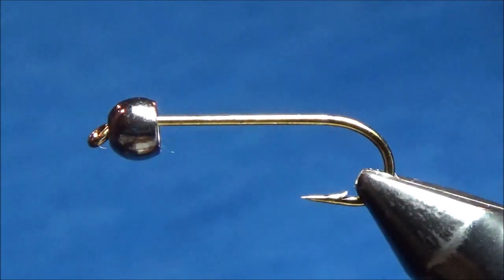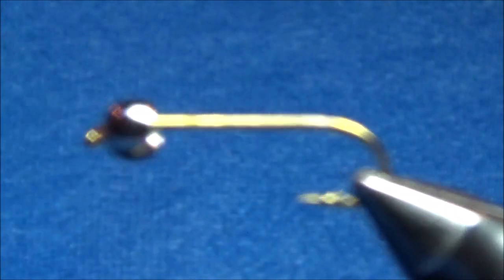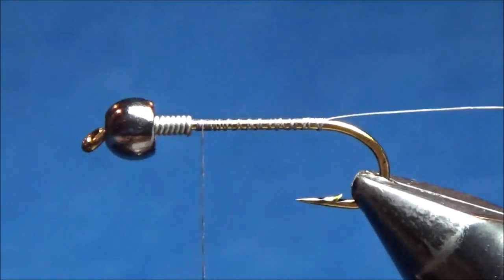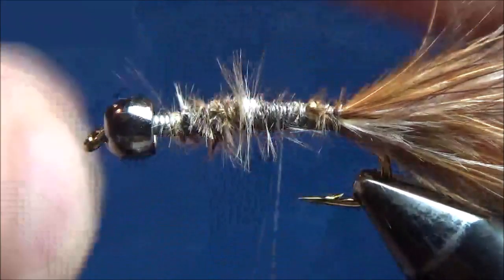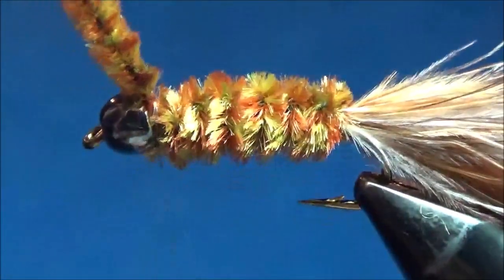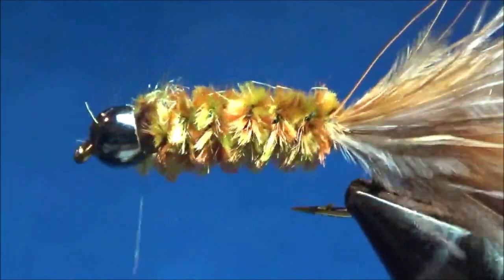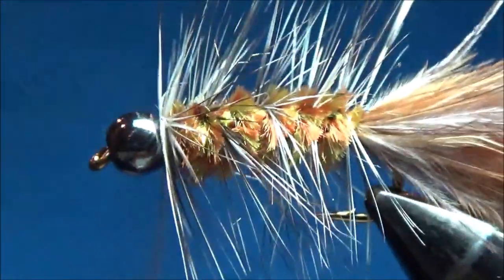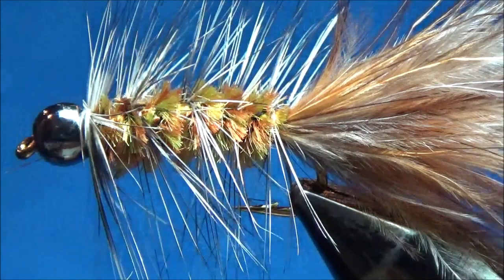The Riffle's Mushroom & Swiss Bugger Tying Tutorial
Learn how to tie the Mushroom & Swiss Bugger, an awesome Wooly Bugger variation that has caught me a lot of fish!